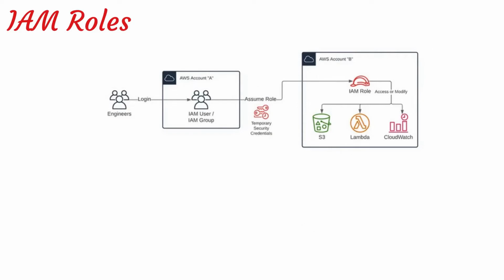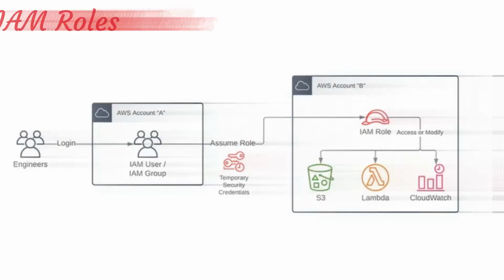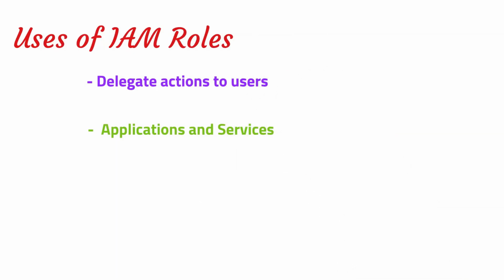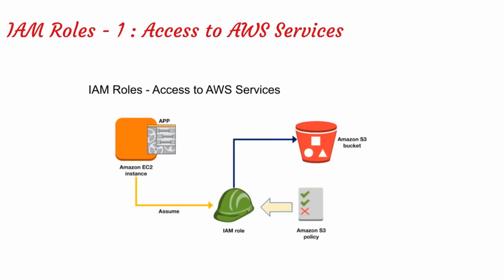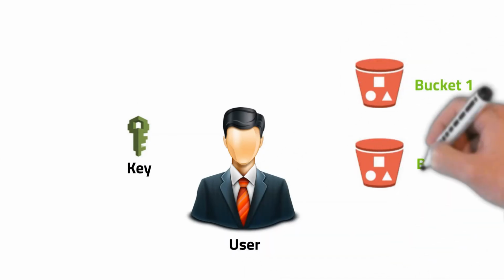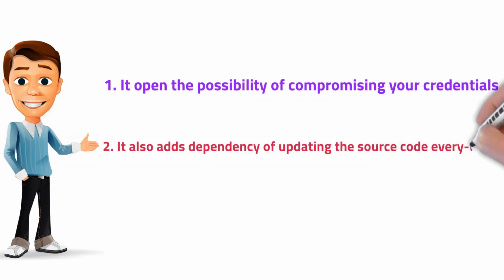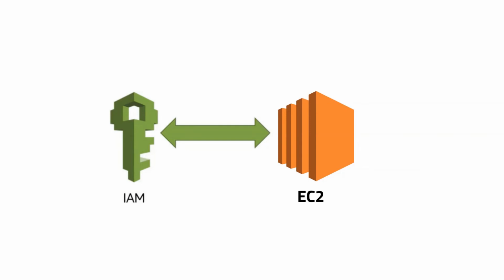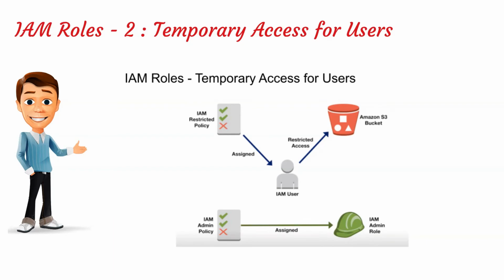AWS: IAM Roles - Explained with its usage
In this video, we are going to learn about basics of IAM roles and its popular usage patterns.

About TECHJEDI

Never miss out on our exclusive videos to help boost your coding career!